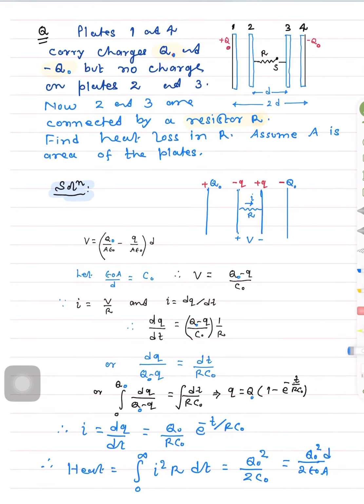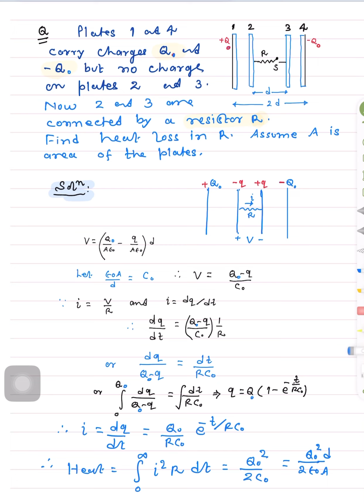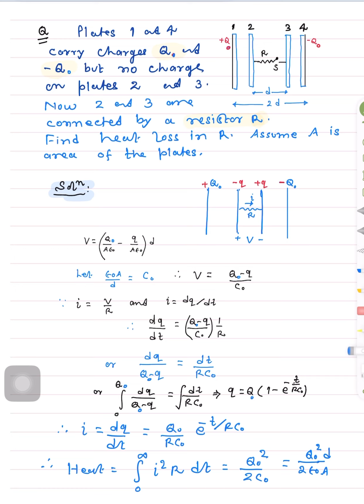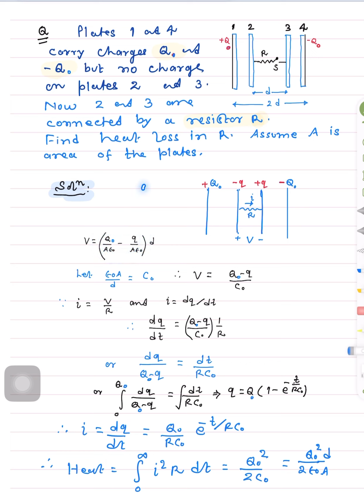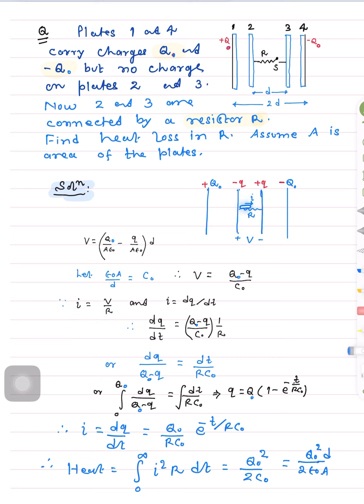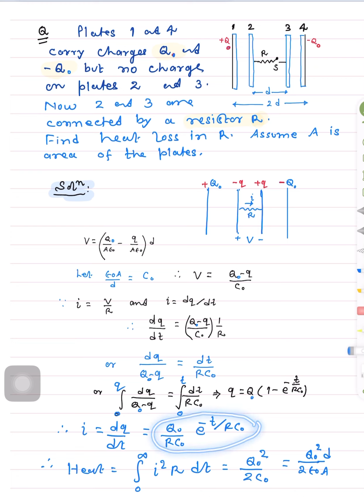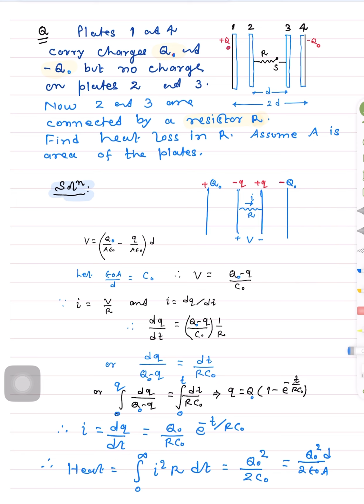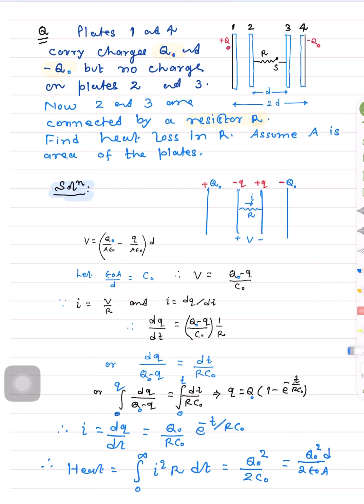JEE ADVANCED 2025 / Physics / solved example on RC circuit// four parallel plates.